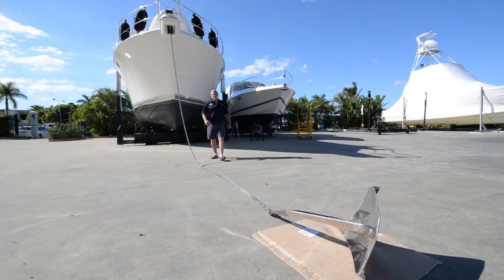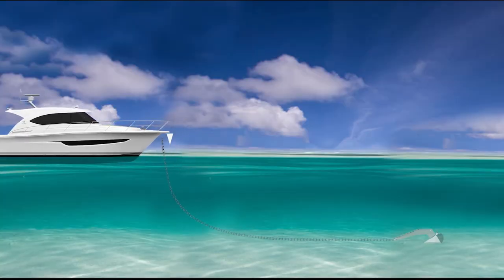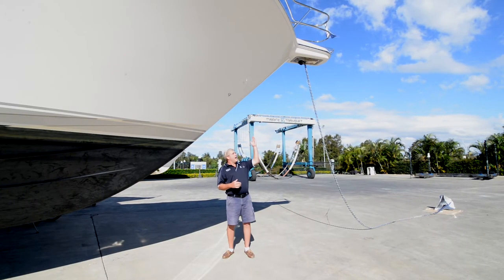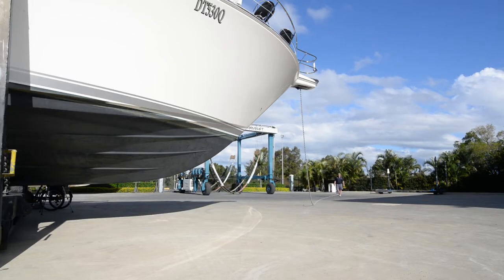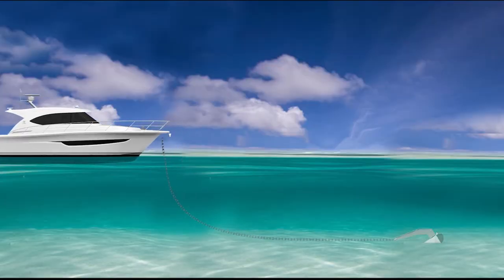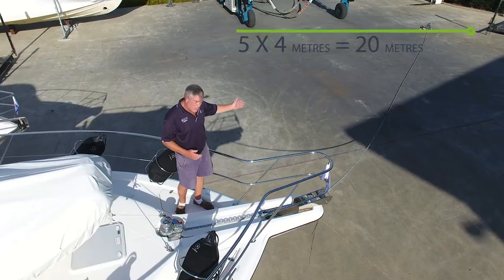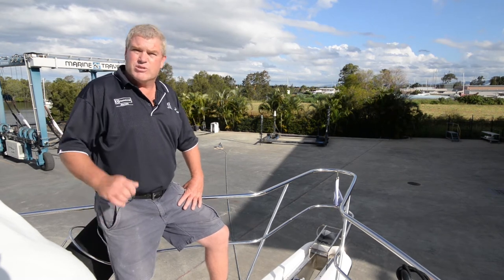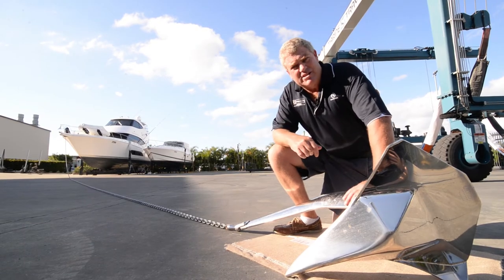Boating Tips & Tricks - Anchoring Scope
How much Anchor Line do you let out? How do you work out the ratio? Let us run through the correct way to work out the scope for anchoring. It's not just the depth of the water, there is also the tide and the height of your bow roller off the water.